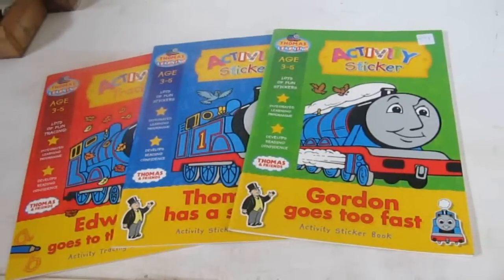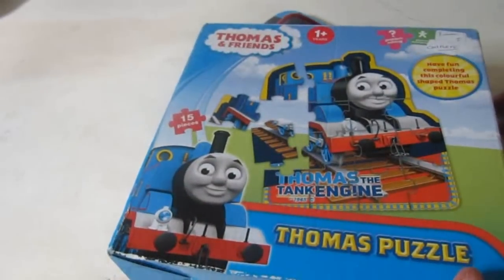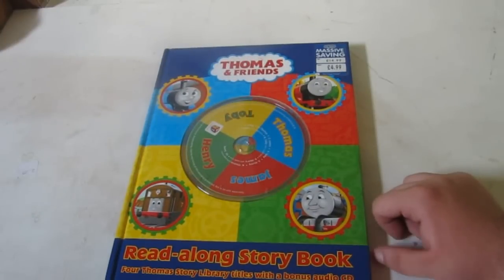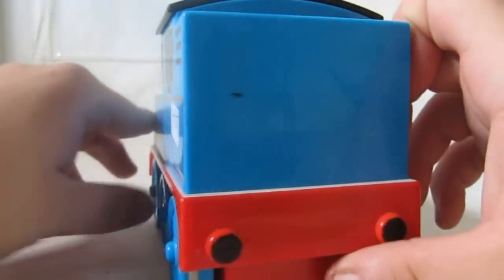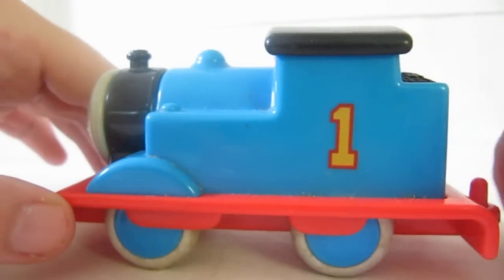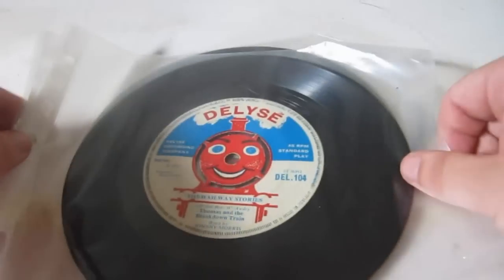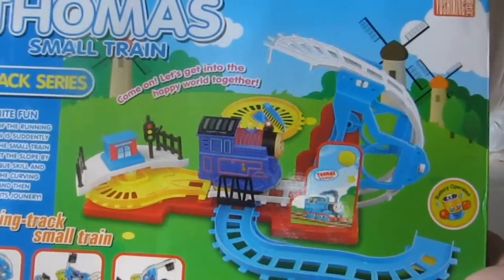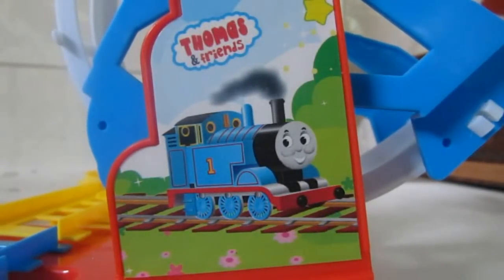SteamTeam's Recent Purchases - Series 2, Episode 3 - HD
SteamTeam's Recent Purchases
Episode 3

FEATURED ITEMS
1:10 - Activity Books
4:55 - Movie Pack DVD box-set
7:13 - Marks and Spencer Jigsaw Puzzle
12:39 - Read-Along Story Book
19:23 - Push-down-and-Go Thomas
25:31 - My First Thomas, Percy and carriage
33:25 - The Railway Stories read by Johnny Morris records
41:02 - Thomas Small Train knock-off set

Written and Presented by SteamTeam with CalicoBonEsterphon
Produced and Directed by SteamTeam